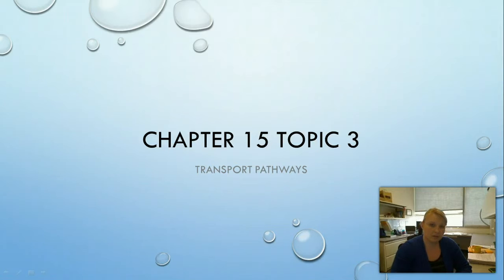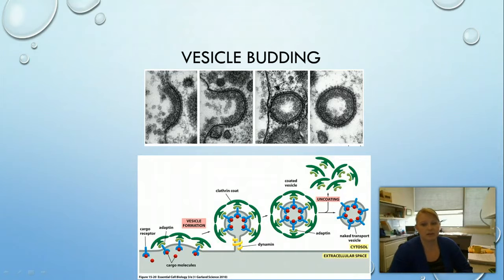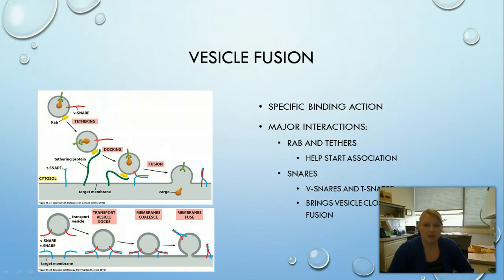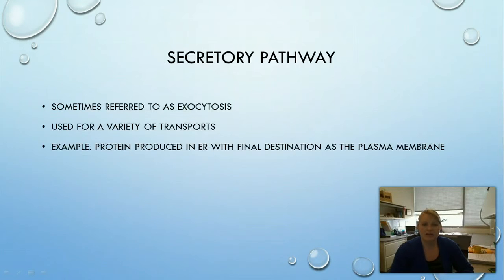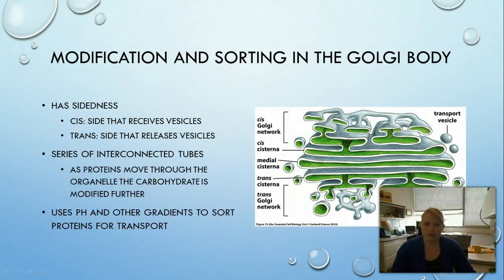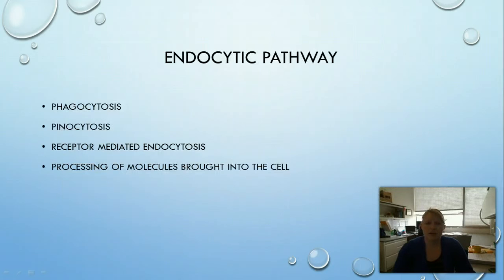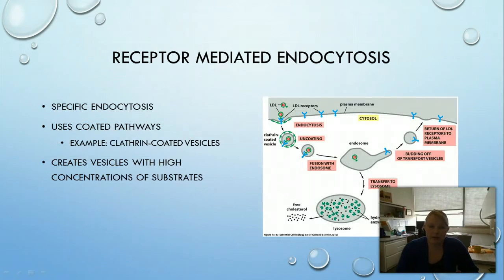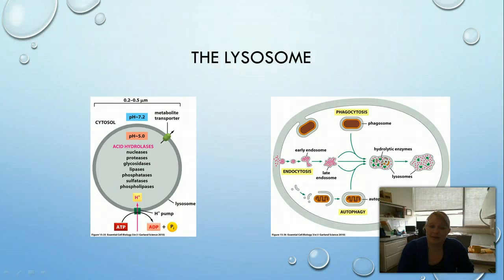B204 Chapter 15 Part 3